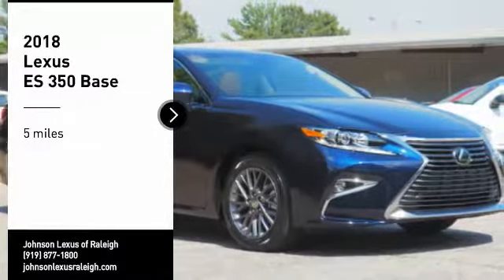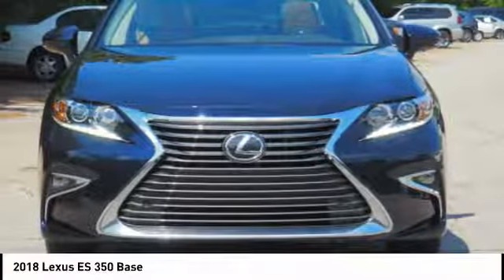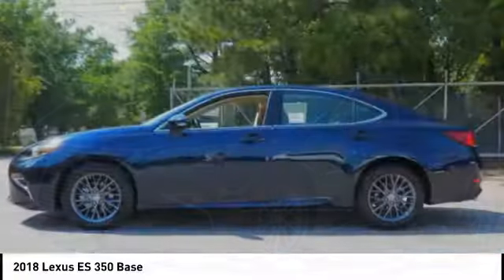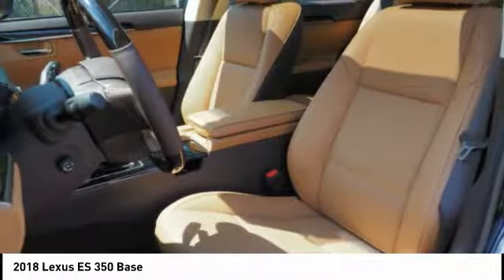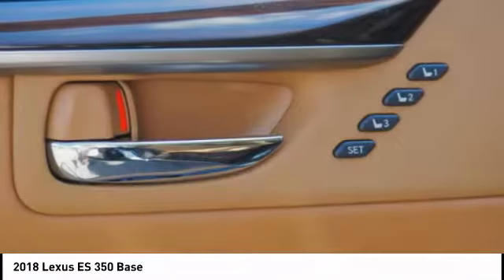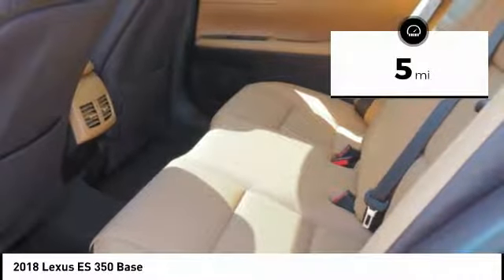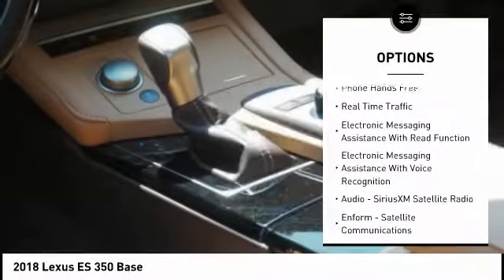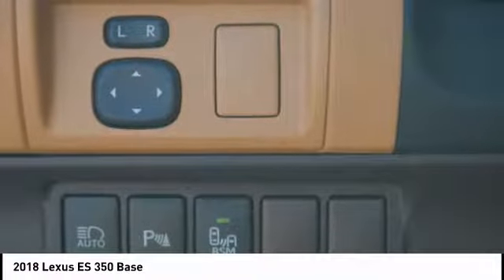2018 Lexus ES 350 for sale in Raleigh NC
2018 Lexus ES 350 for sale in Raleigh NC - Stock # 26624
Year: 2018
Engine: 3.5L V6 DOHC Dual VVT-i 24V
Transmission: Automatic
Exterior: Nightfall Mica
Interior: Flaxen Nuluxe With Linear Dark Mocha Wedgewood
Drive Train: FWD
Cylinders: 6
Trim: N/A
Address:
VIN: 58ABK1GGXJU107504